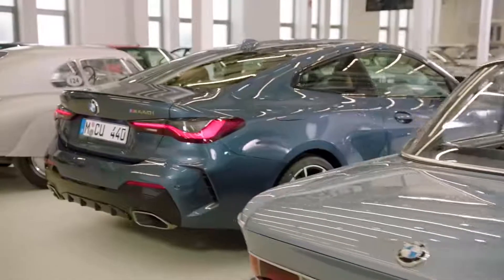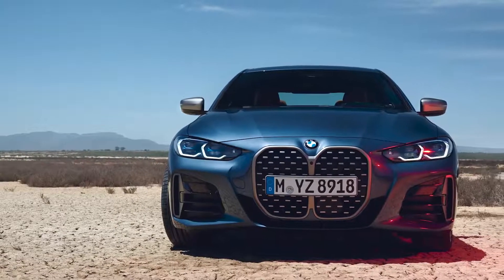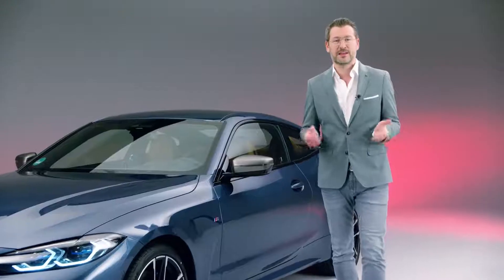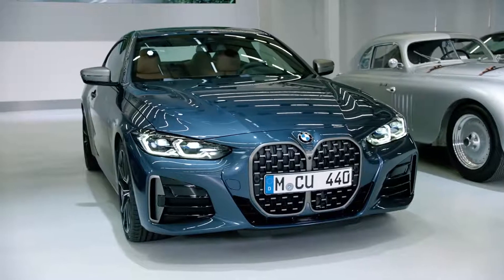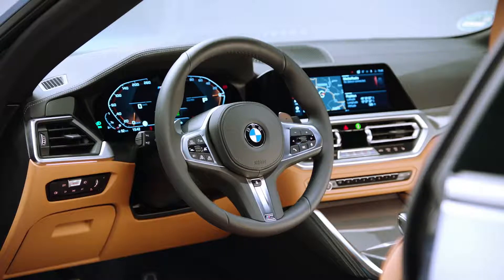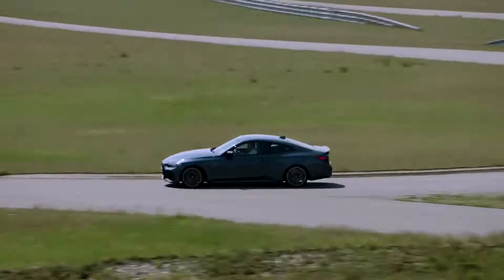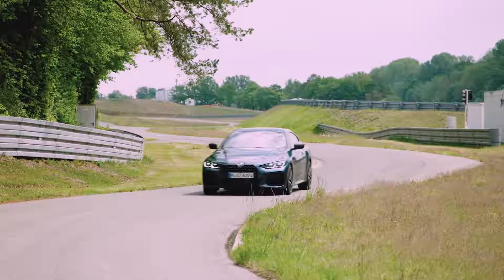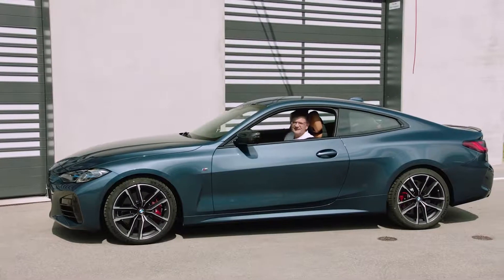2021 BMW 4 Series Coupe, nice Coupe?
2021 BMW 4 Series Coupe

U.S. pricing for the new 4-series starts at $46,595 for the 430i coupe, $48,595 for the all-wheel-drive xDrive version, and $59,495 for the M440i xDrive.